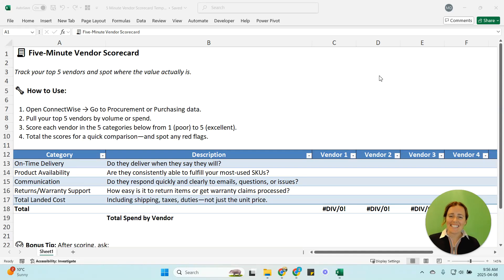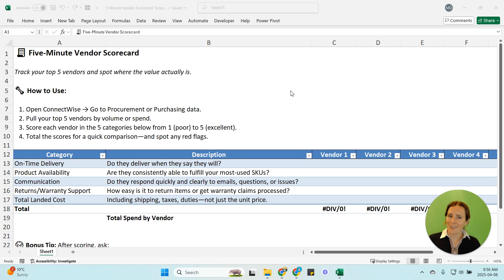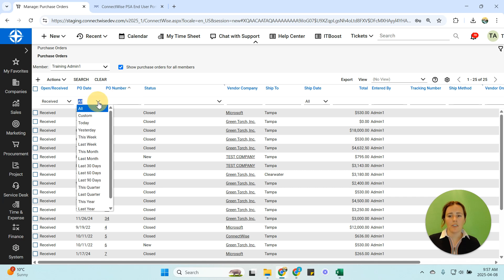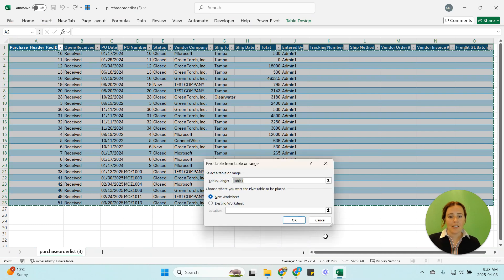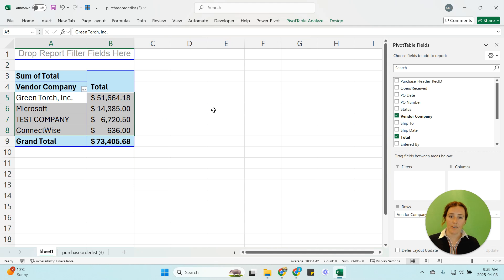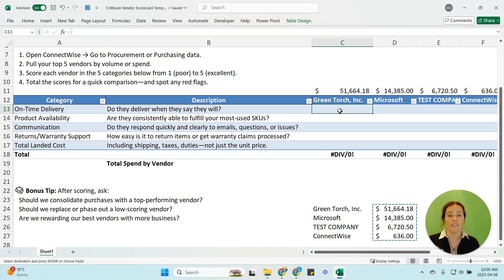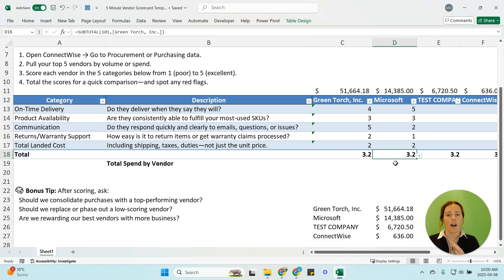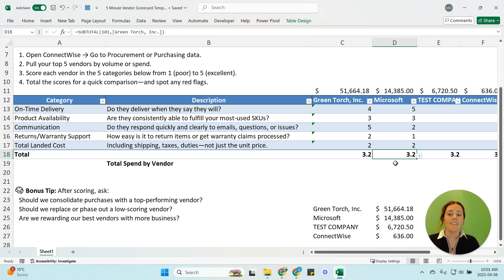How to Build a Vendor Scorecard in 5 Minutes with Free Template (Using ConnectWise!)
🎯 Are your vendors actually helping your business—or quietly slowing it down?
In this video, I’ll walk you through how to create a 5-minute vendor scorecard using ConnectWise (or any PSA system).

We’ll cover:
✔️ How to pull real purchase data
✔️ How to quickly identify your top 5 vendors
✔️ The five simple categories to rate vendor performance
✔️ And why the lowest cost vendor isn’t always your best partner

I’ll even show you how to drop it all into a pivot table (don't worry, it’s easy) and use my free downloadable scorecard template linked below.

💡 This is perfect for small to mid-sized teams looking to clean up purchasing, reduce headaches, and make smarter procurement decisions.

Don’t just react—build a system that supports your ops.

📥 Grab the free template and let’s do this in under 5 minutes.